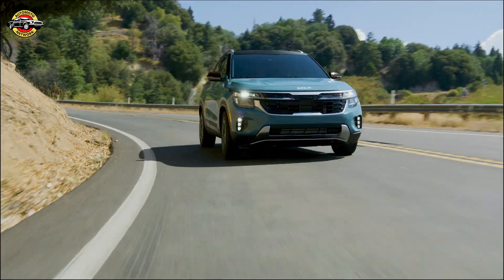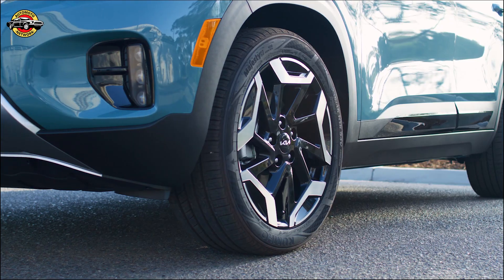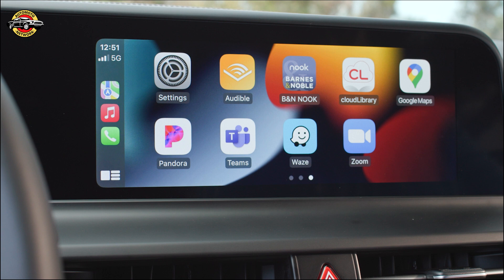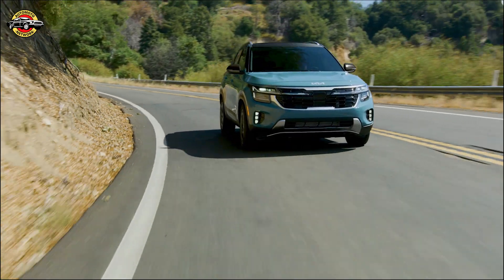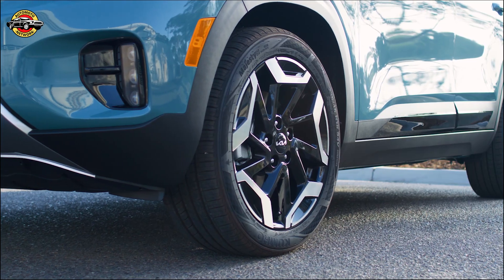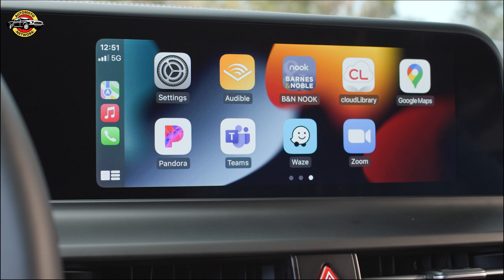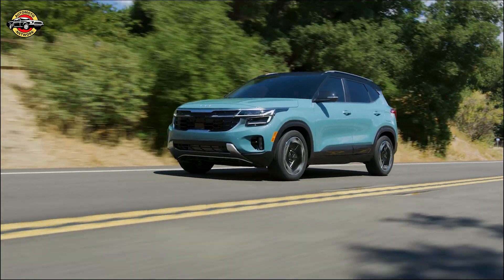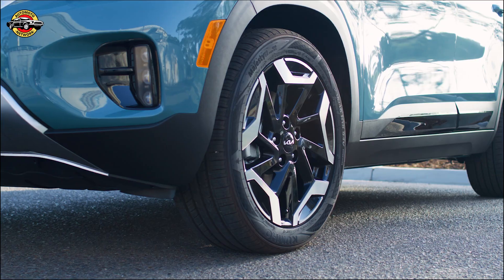2024 Kia Seltos Entry SUV Boasts Bigger Personality with Significant Upgrades.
Gleaming in vibrant Pluton Blue, the refreshed 2024 Kia Seltos made its debut today at the 2022 Los Angeles Auto Show, where the compact SUV boasted big changes. Designed to appeal to consumers who enjoy life on the move, Seltos sports a more commanding presence thanks to refined design on the outside, while inside, a segment-first2 available panoramic display3 is the centerpiece of the futuristic and modern cabin. With a lively powertrain underneath the hood and the new X-Line trim added to the lineup, the Seltos adds zest to all types of adventuring, from commuting to urban landscapes and navigating busy city streets, to driving along the coast on a surfing expedition or scouting for the next best camping spot.

“Our stable of capable SUVs is stronger than ever, and despite being the smallest of the bunch, the Seltos has been a mighty performer since its introduction,” said Steven Center, COO and EVP, Kia America. “Loaded with standout style, some of the latest technology, advanced driver assistance systems, and enthusiastic performance, the 2024 Seltos serves as the perfect gateway into our bigger and more capable SUVs when the consumer is ready to step up.”

Available in front-wheel and all-wheel drive configurations, the 2024 Seltos4 is expected to hit showrooms in the first half of 2023.